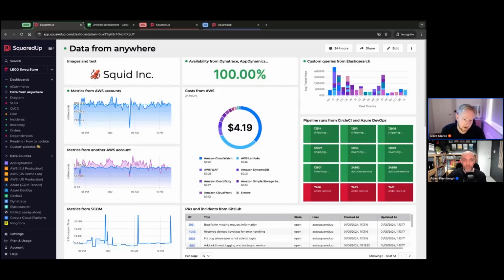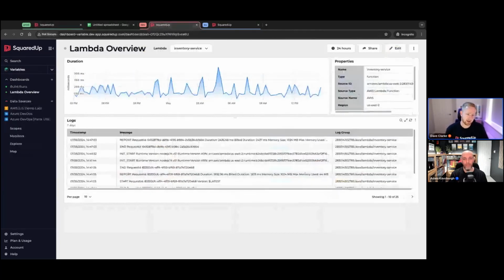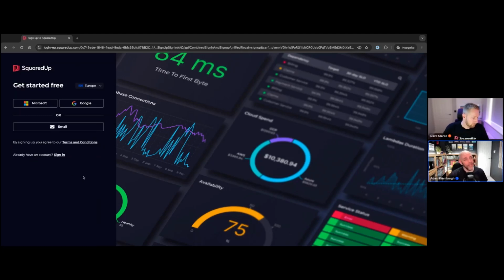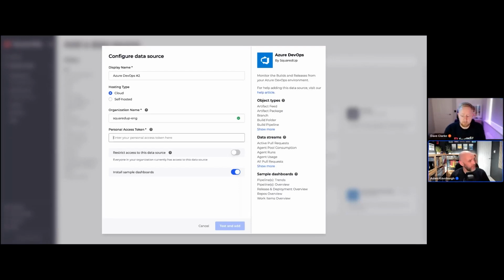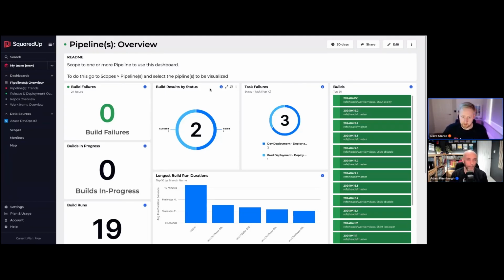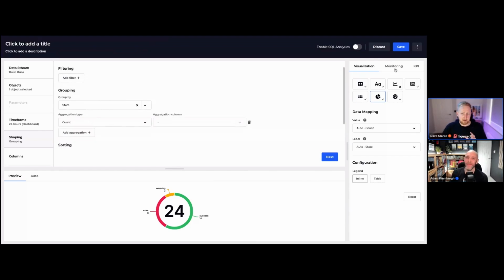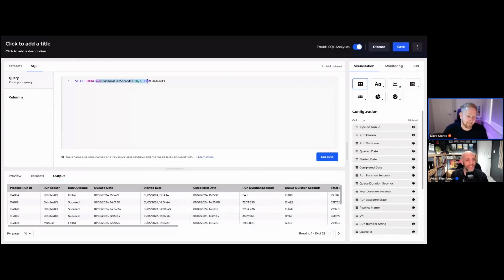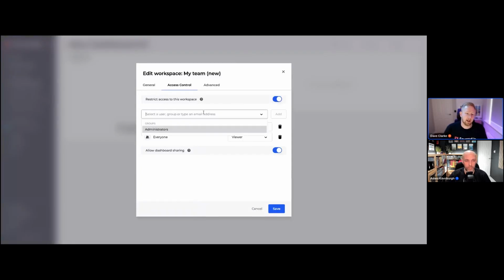SQUPCAST Ep. 3: Sales made me do it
"So what exactly is SquaredUp" they keep getting asked. Well in this episode we're going to answer that question. Join us for an end-to-end walkthrough from signing up and adding your first plugin, to all the exciting advanced features.